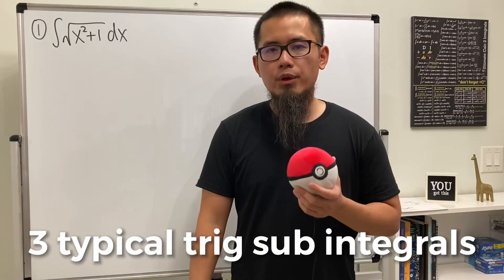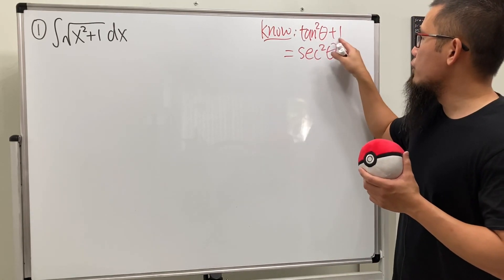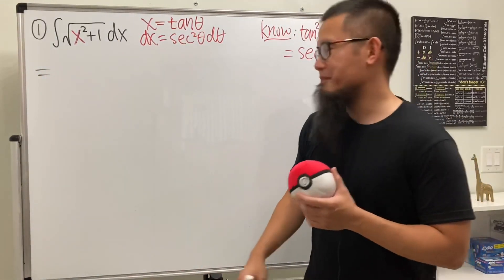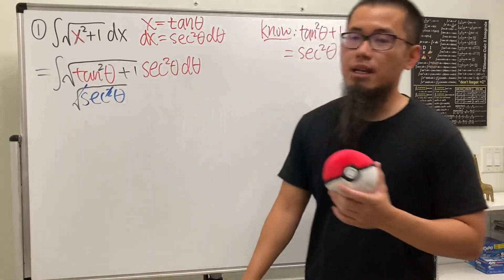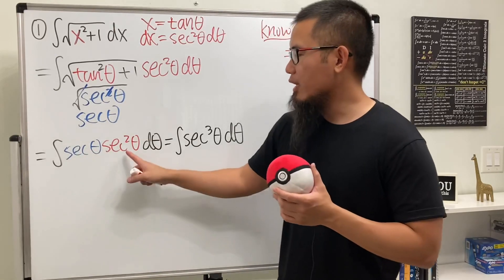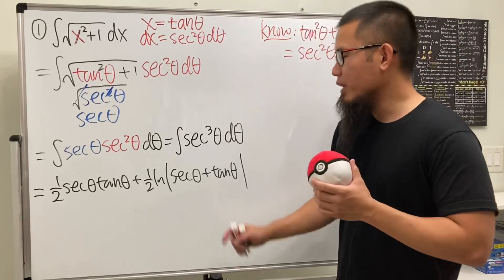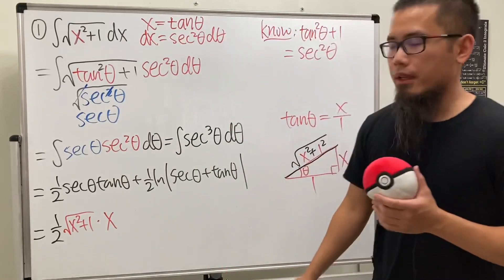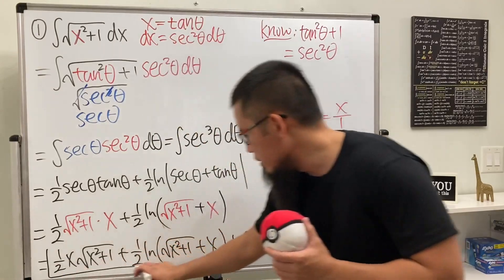Integral of sqrt(x^2+1), integral of sqrt(x^2-1), integral of sqrt(1-x^2)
In this calculus tutorial, we will do the classic trigonometric substitution problems, namely, the integral of sqrt(x^2+1), integral of sqrt(x^2-1), and integral of sqrt(1-x^2). These are some must-know examples for your Calculus 2 class! Best wishes to you in your class!